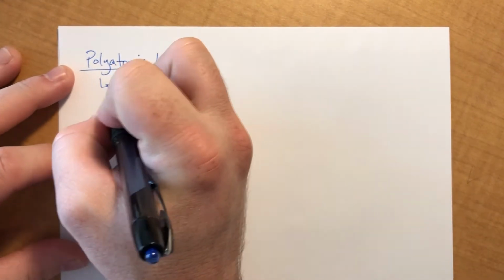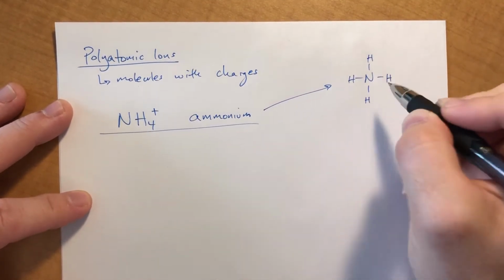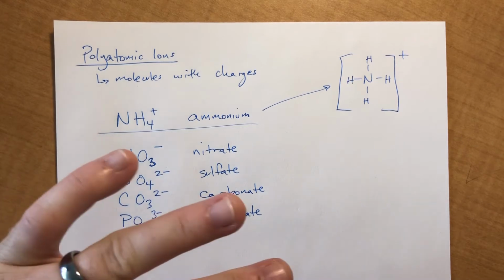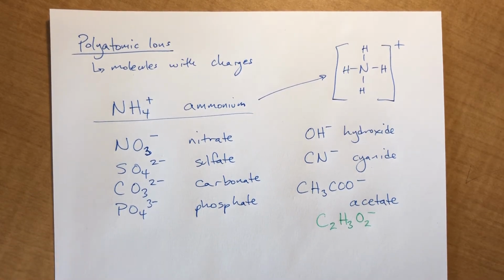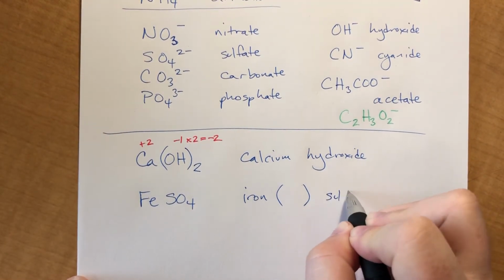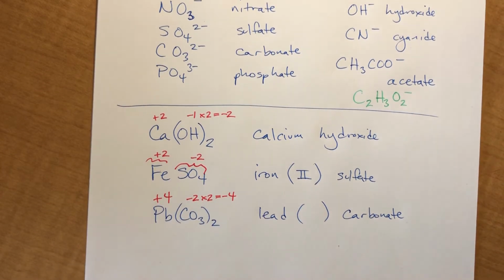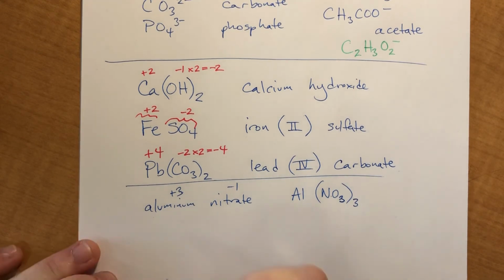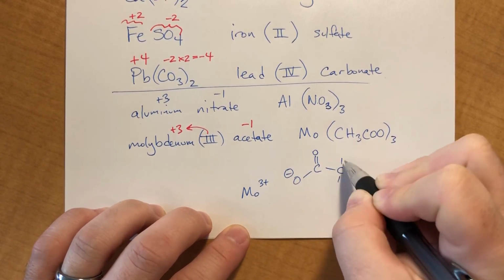Chapter 2:6 Naming Ionic Compounds-3